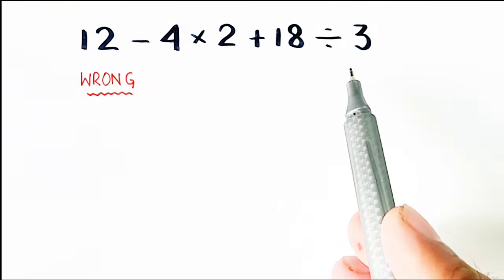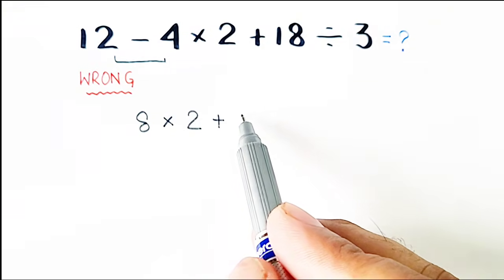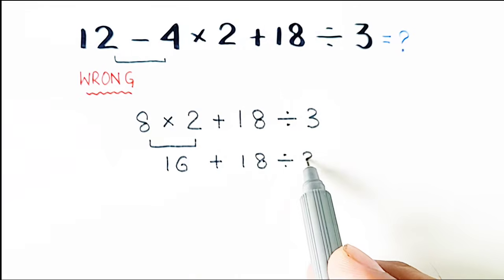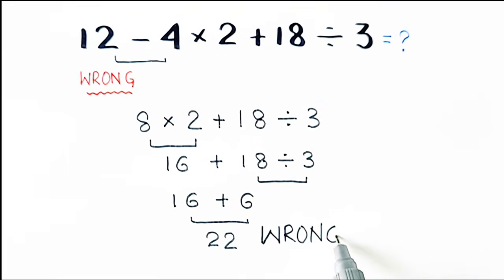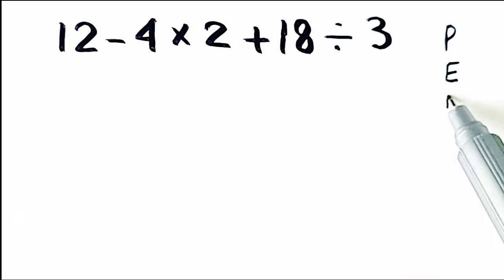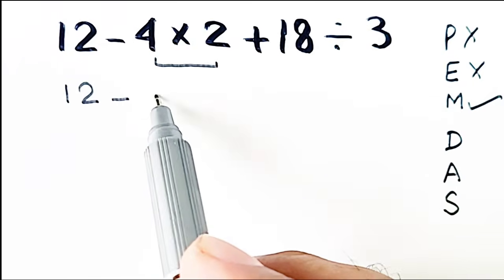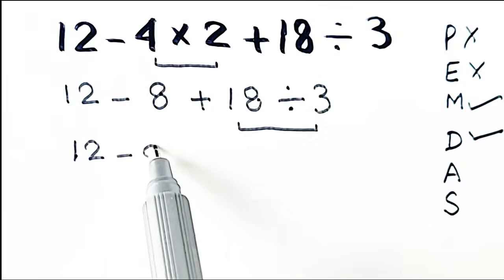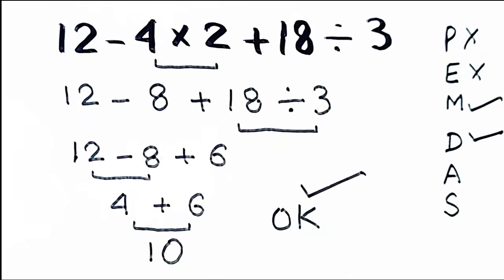Most Fail In First Attempt Try Try Again In this PEMDAS math Basic Math Problem!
PEMDAS
P 👉 ( )
E 👉  x²
M 👉 ×
D 👉 ÷
A 👉 +
S 👉 -